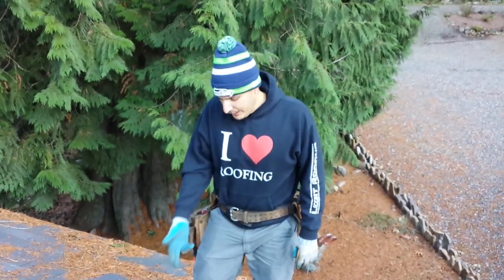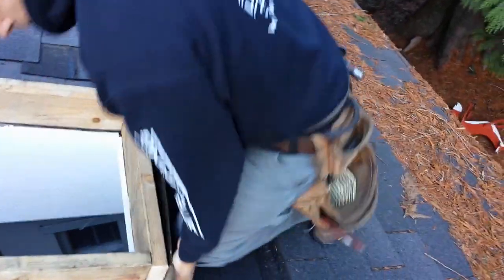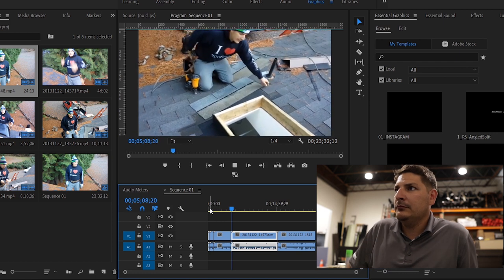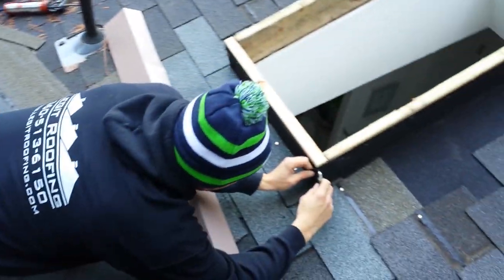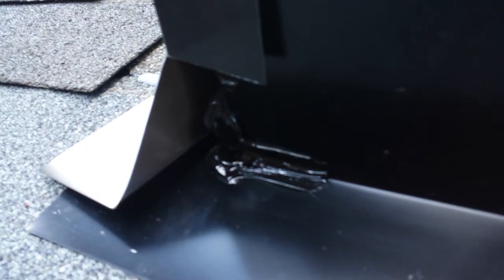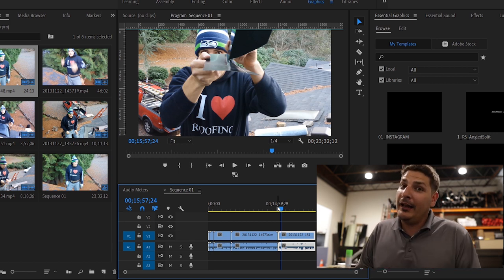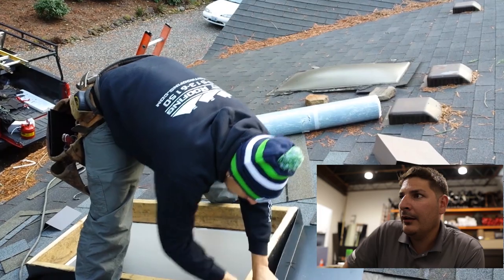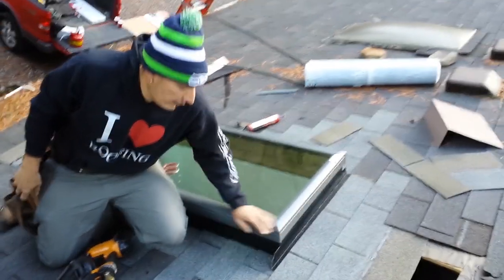How to reflash a curb mounted skylight | Velux Skylight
Here is a throwback video of my days of being the actual fastest shingler in the world. Psych. I might have been, maybe not. But damn I was good...lol. I wanted to share this video with you, do some commentary that way any DIY people can get a look at how it is done, the Legit way.

1) 🏡 RUN YOUR EXTERIOR REMODELING LIKE A PRO!!! I will be giving you an inside look at how to do exterior remodeling, also business inside tips on how to sale your services.

2) DO IT YOURSELF LIKE A CHAMP!!! 💪 roofing, siding, windows and gutters, I will provide you the information on how to get it done the Mrlegit way.

3) 🛠 TOOL ADVICE!!! I use a lot of tools, listen to my reviews BECAUSE YOU DON'T WANT TO BUY TOOLS WITHOUT CONSULTING THE PROs FIRST.

Listen...even if your beginning your career in exteriors, wanting to know how to DIY your at home exteriors work, if you want to take a sneak peek at my LEGIT🔥 business or if you just like watching me do my thing.

David Hazelton
Owner at Legit Exteriors